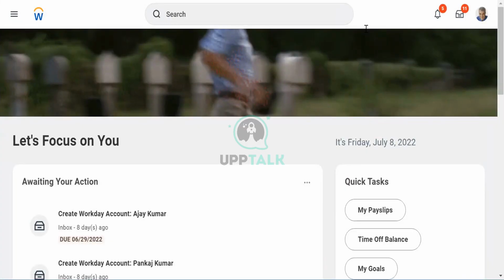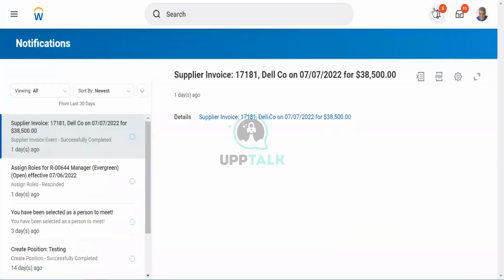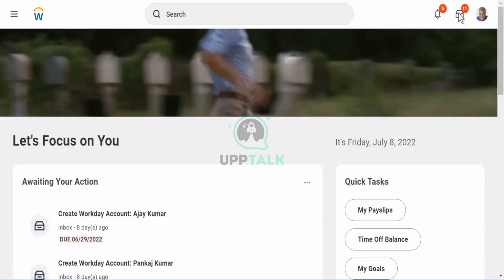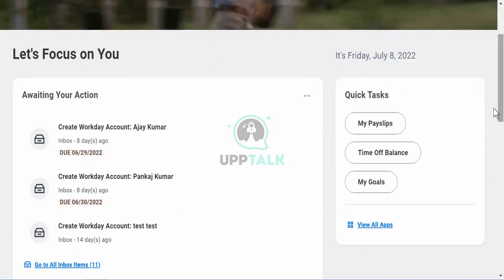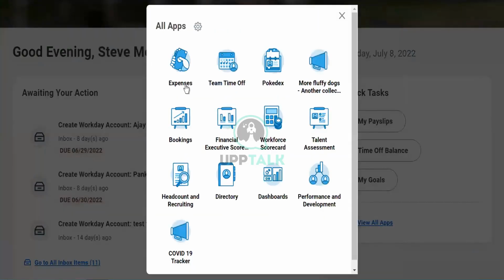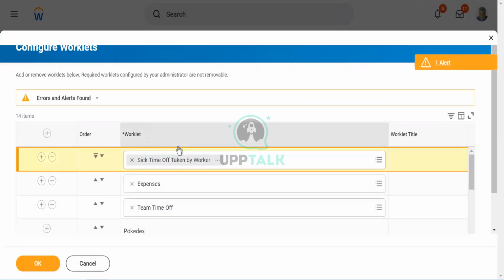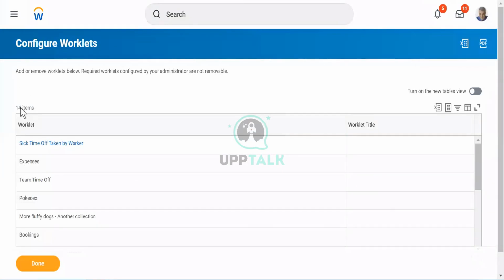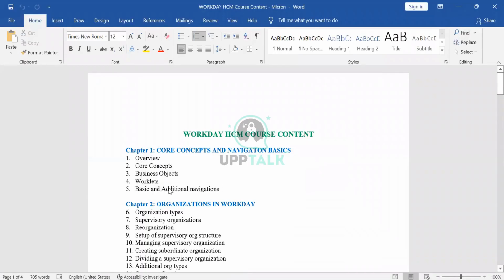Workday HCM Worklets | Workday HCM Worklets Setup & Customization Tutorial | UppTalk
🌟 Welcome to Uptalk's exclusive Workday HCM Tutorial series! 🎥✨

🚀 In today’s video, we dive into the amazing world of Worklets in Workday HCM. Learn everything you need to know about utilizing Worklets to make your Workday experience even more efficient! 💡 From setup to customization, we’ve got you covered. Don’t miss this step-by-step guide! 📊🔥

🔍 What you’ll learn in this video:

 🛠️ What are Worklets in Workday HCM?
 🚀 How to set up Worklets in Workday
 💡 Best practices for customizing Worklets for your organization
 📊 Maximizing productivity with Workday Worklets
 🏆 Common mistakes to avoid when using Worklets

🚨 Stay ahead of the curve by mastering Workday HCM's Worklets with this comprehensive guide. Whether you're a beginner or an experienced user, you'll find valuable insights to help you streamline your HR operations. ✨

🔑 Workday HCM Worklets Topics:

 Workday Worklet customization
 Workday HR functions
 How to set up Worklets
 HRTech solutions
 Workday features
 Workday dashboard
 Employee self-service Workday
 Workday best practices
 Workday HCM setup guide